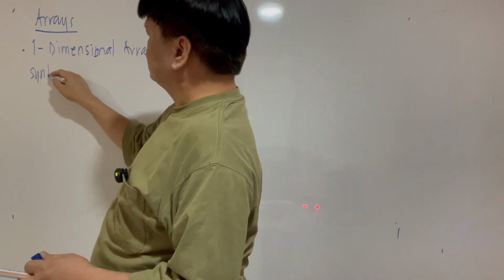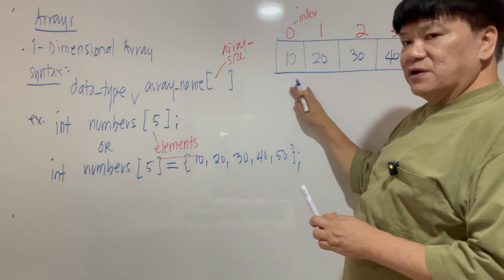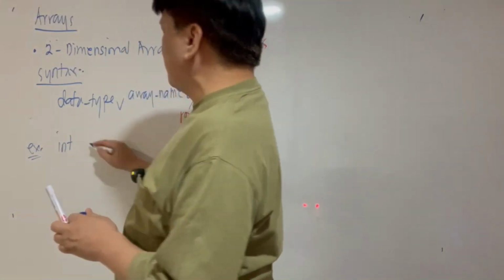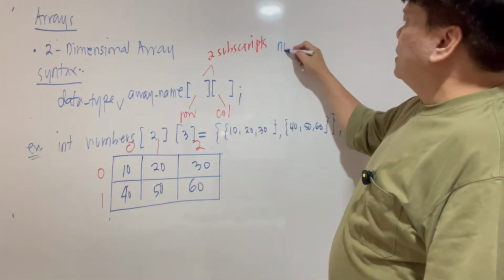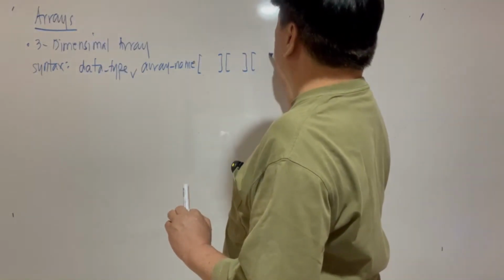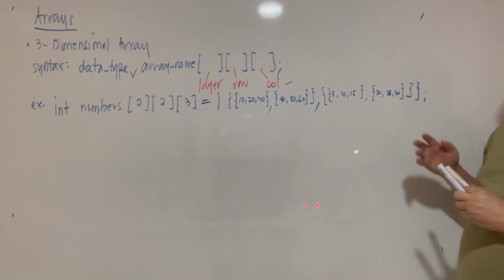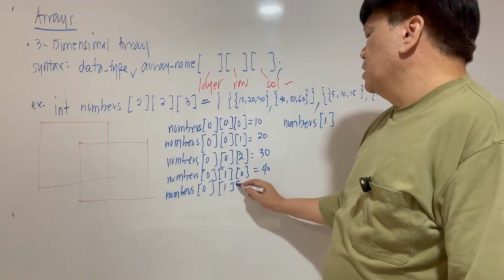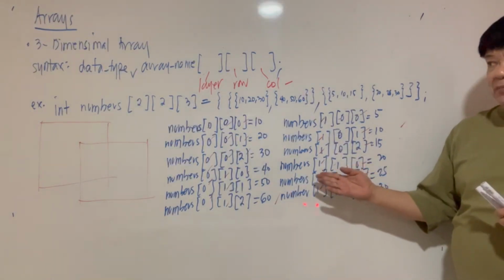C Programming Tutorial: One-Dimensional, Two-Dimensional, and Multi-Dimensional Arrays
In this tutorial, we explore one-dimensional, two-dimensional, and multi-dimensional arrays in C programming. Learn how to declare, initialize, access, and traverse arrays using loops, and discover how multidimensional arrays are used in matrices, image processing, data analysis, game development, and other advanced programming applications.